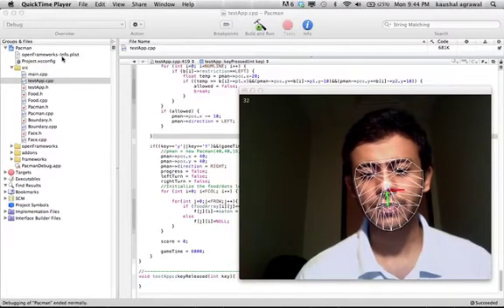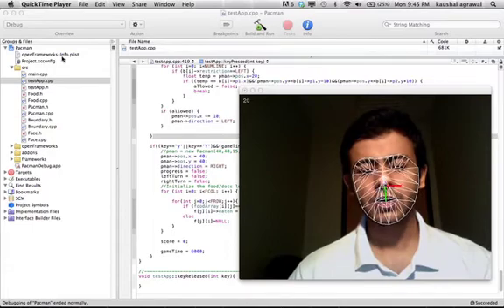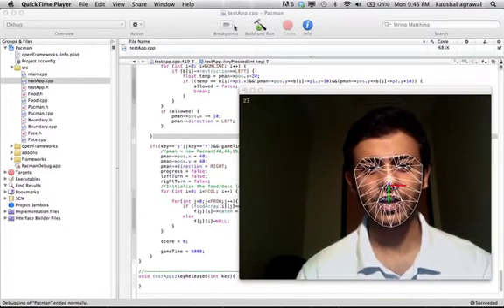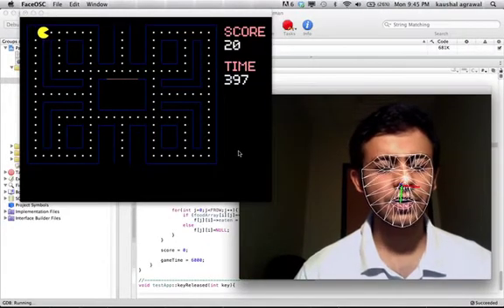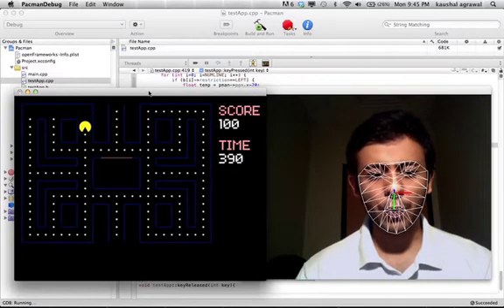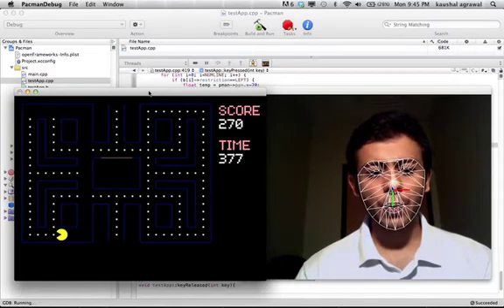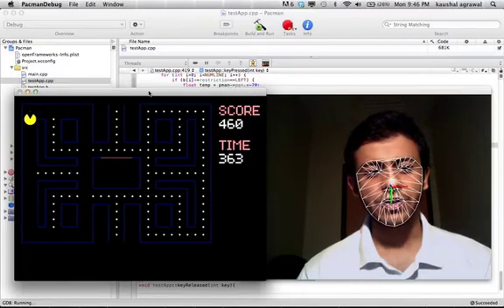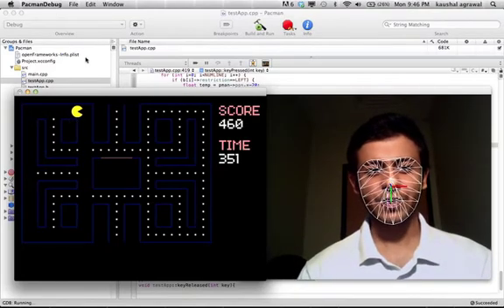Pacman - FaceOSC Openframeworks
The project uses Kyle's FaceOSC and Dan's Openframeworks wrapper to create a dummy Pacman game that controls the Pacman through facial parameters.